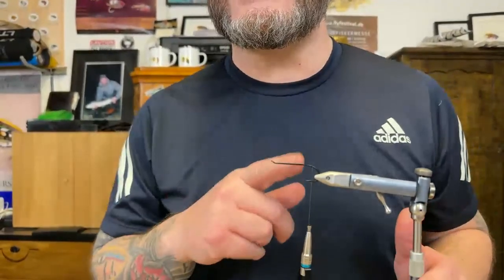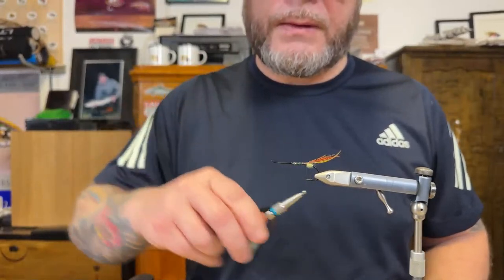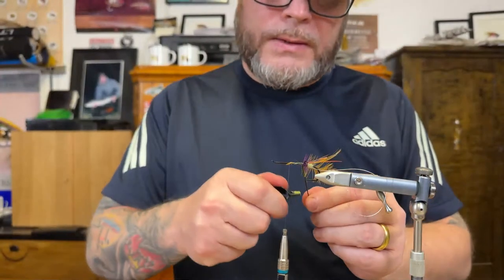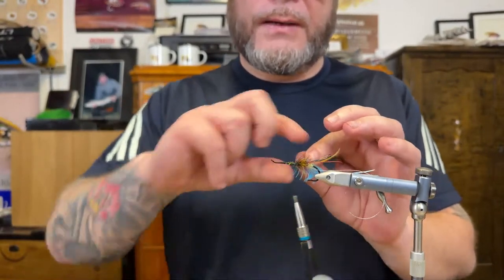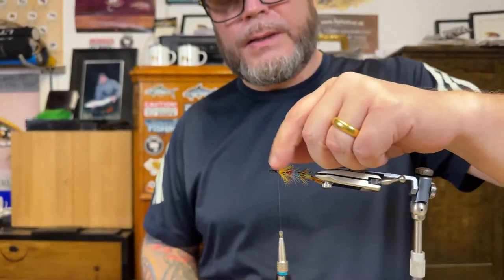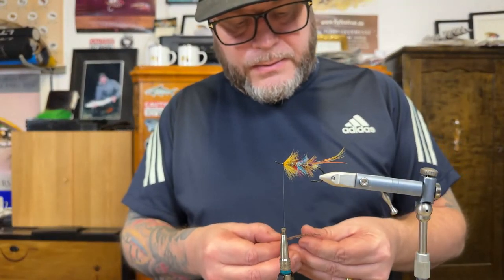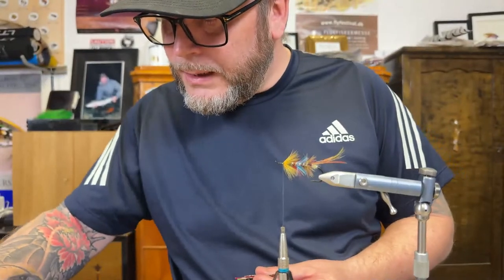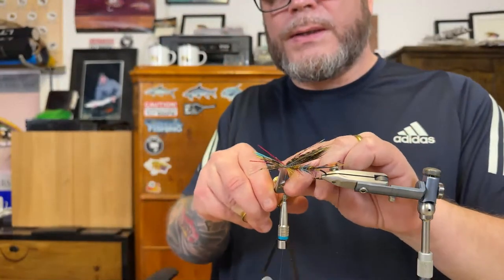Live fly tying, Tying the salmon fly Hackley from the Cork collection with Jonas Andersson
In this live video i will be tying the classic salmon fly pattern Hackley from the Cork collection in the pdf page 744 i hope you will enjoy the video.

Pattern description:
Tag: Fine oval silver tinsel and yellow wool (tied prominent)
Tail: Golden pheasant topping and tippets, blue & yellow and red macaw strands all tied the same length.
Body: Green peacock herl
Rib: Medium oval silver tinsel
Hackles: In the following order wound full from tail to head 2-3 turn of each purple, golden olive, fiery brown, roval blue, crimson and amber at throat.
Wing:2-3 fibres eack of peacock wing, tippet in strands, golden pheasant tail, red & light blue swan. Light mottled turkey with slabs of bronze mallard over.
Horns: Yellow & blue macaw
Head: Black wool and blovn shellac varnish